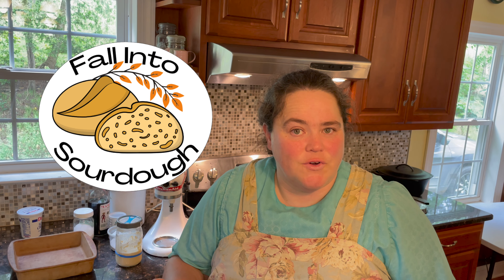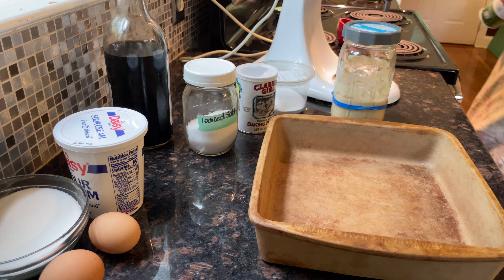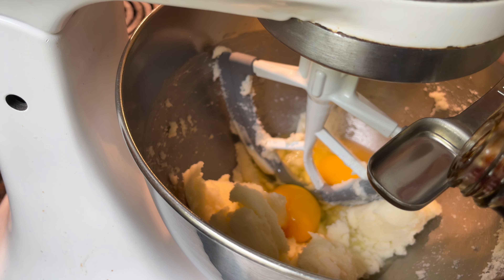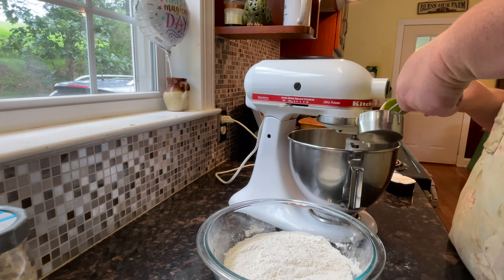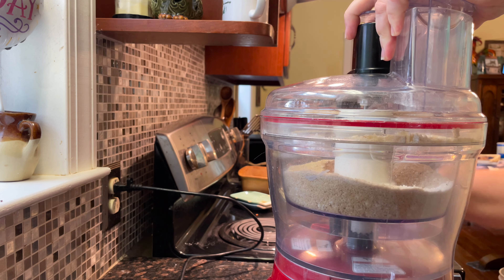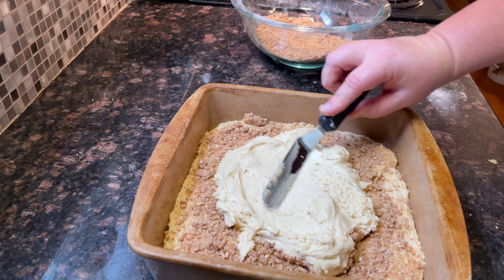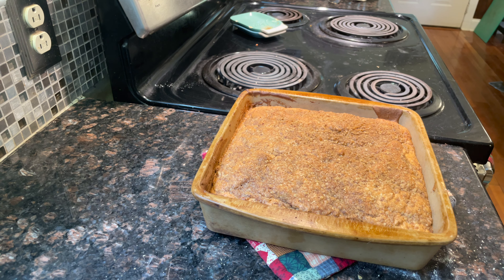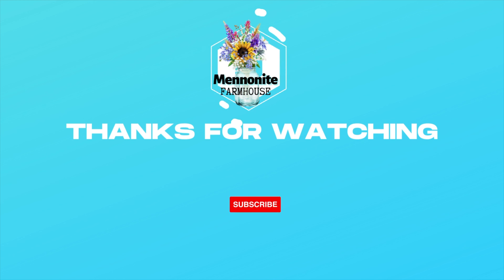Sourdough Coffee Cake with Cinnamon Streusel Topping (2022)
I love Sourdough for the health benefits and the flavor that it gives food made from scratch. I love using Sourdough discard for baking. I have made this for company and it doesn't disappoint.

"Fall Into Sourdough"Collaboration fallintosourdough where all of these lovely channels are going to be making at least one video recipe each day of September!

🔥 👀Stock up on your canning lids now! Don't wait until you run out.